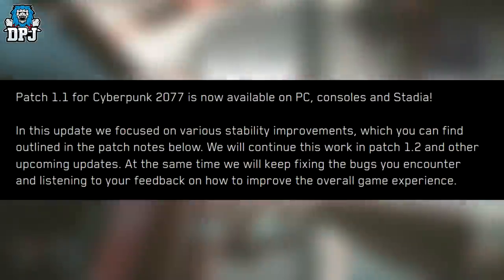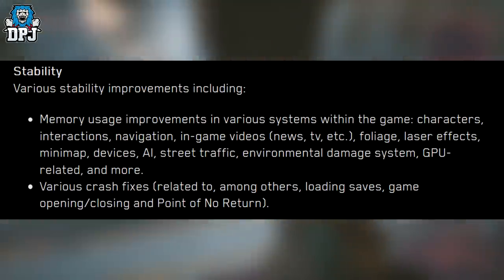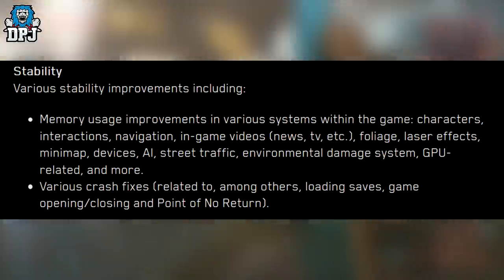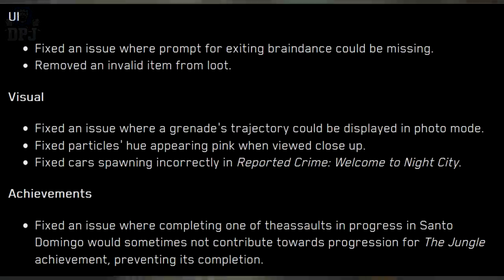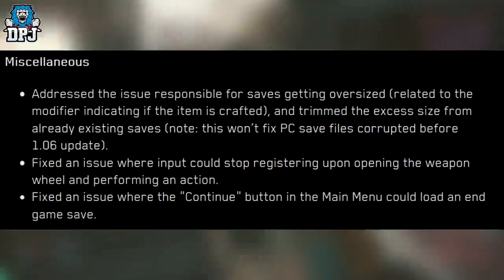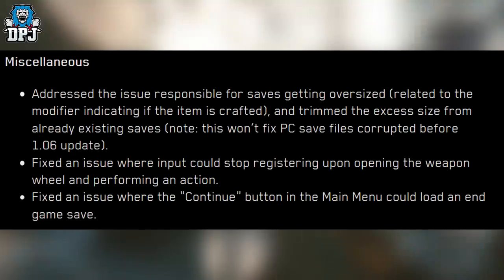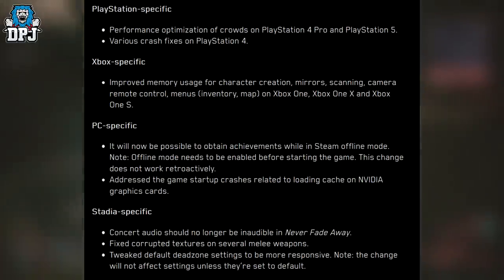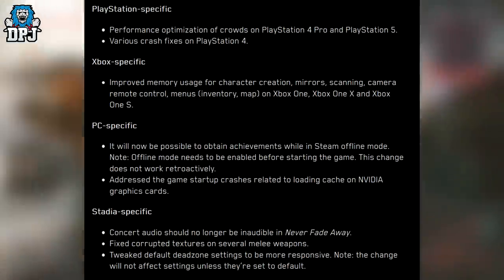Cyberpunk 2077 - THE BIG UPDATE - PATCH 1.1 IS LIVE / (FULL PATCH NOTES & DETAILS)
The 1.1 patch for Cyberpunk 2077 is live. Here are the patch notes.